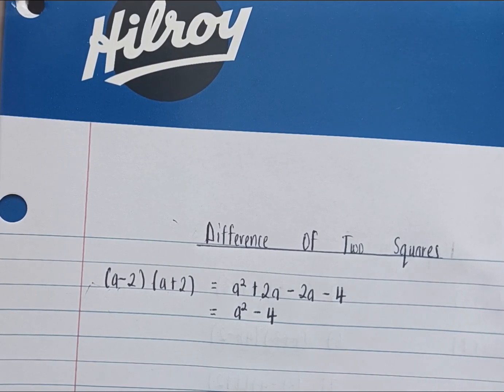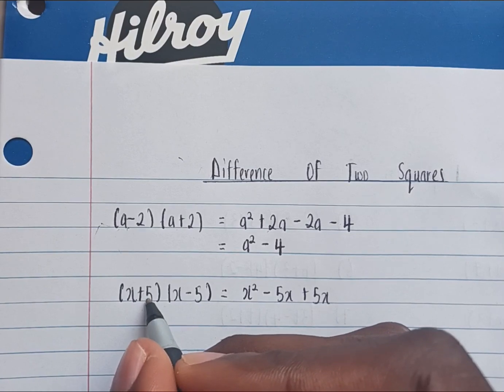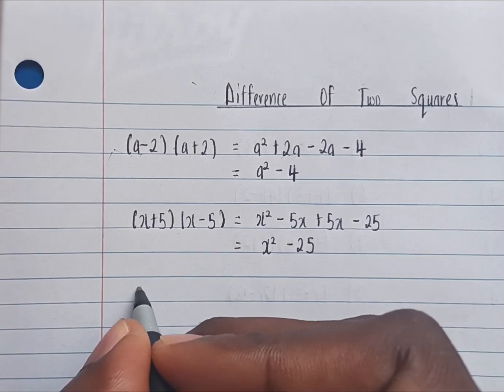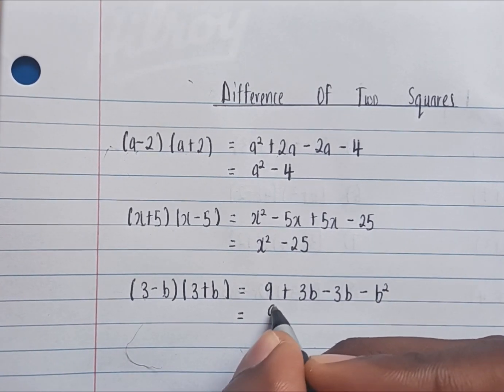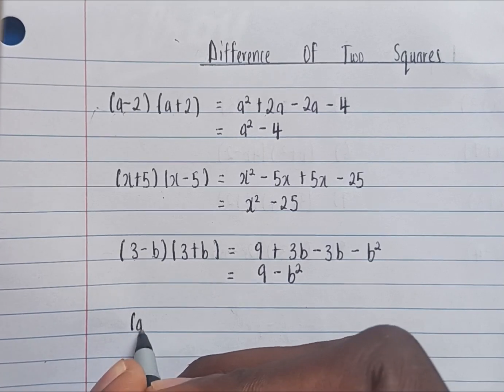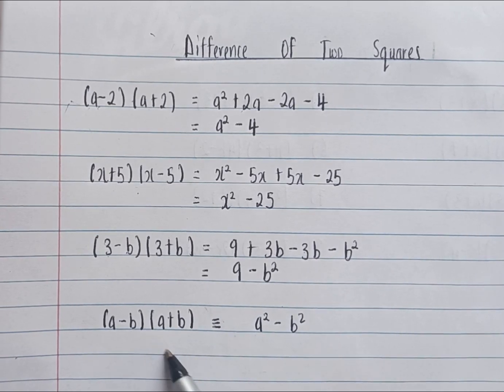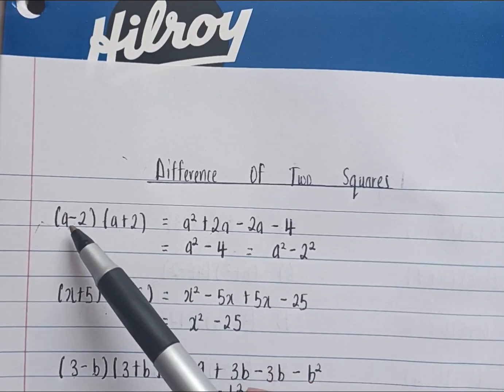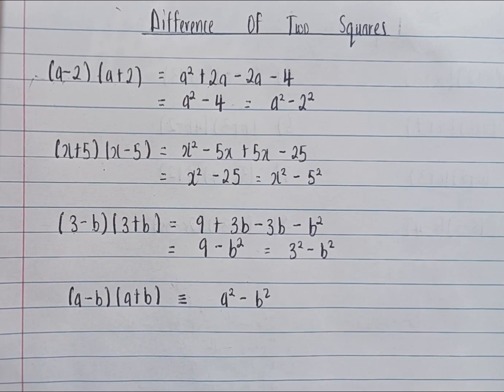How to identify and write down the difference of two Squares.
Here, I explain with brevity how you can identify and evaluate the difference of two squares.

Here are the links to the previous videos on Algebra.